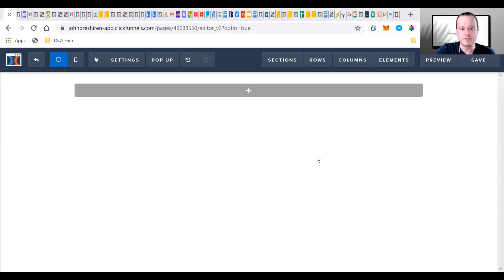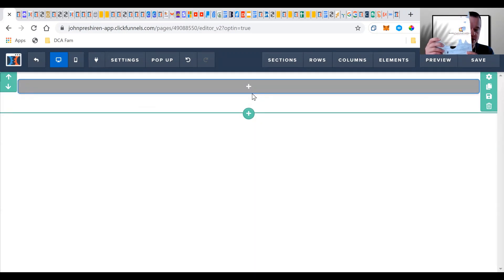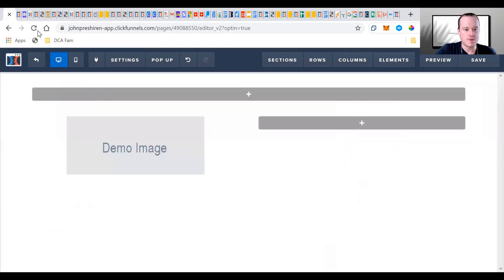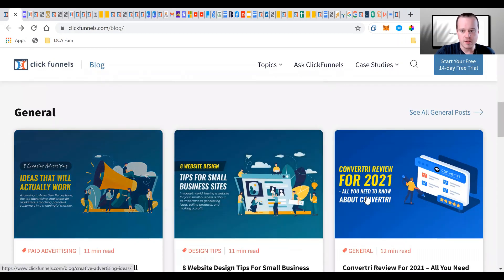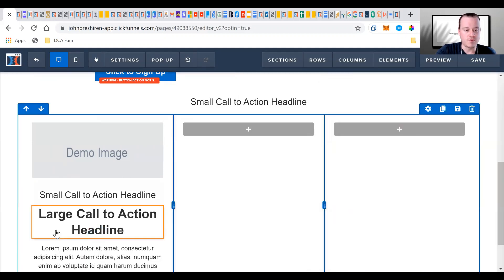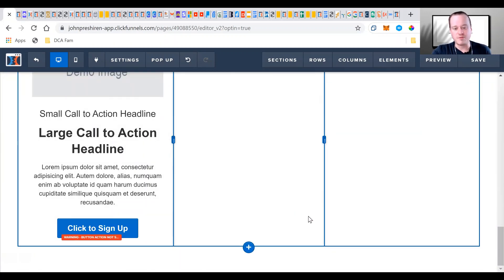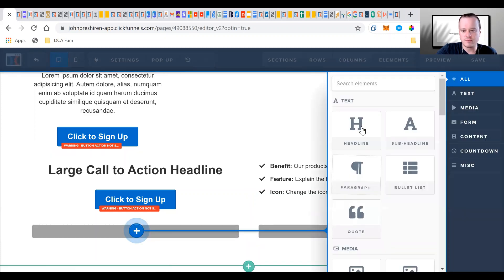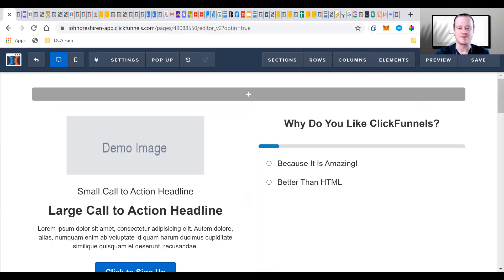How To Build A Blog With ClickFunnels - Fast & Easy!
In this video, I will show you how to create a blog framework with ClickFunnels fast & easy! I am showing you how to build a blog with ClickFunnels because I have switched over to using ClickFunnels for EVERYTHING in my business and you can use ClickFunnels to monetize your blog and make money online with your blog.

If you want to try ClickFunnels for yourself, here is a FREE 14-Day Trial

Do you want 6 months of ClickFunnels Platinum for FREE? Pick up Funnel Hacking Secrets and get 6 Months of ClickFunnels Platinum for FREE

Last 5 Videos: 👇👇👇

-Funnel Design - Funnel Hacking the One Funnel Away Sales Page for My Squeeze Page With Free Tools

So, you want to learn all of the secrets that I have acquired over the past several years? Great!

FREE Books: 👇👇👇

Dotcom Secrets:

The underground playbook to grow your company online with sales funnels... This is a MUST READ for any online entrepreneur.

Expert Secrets:

The underground playbook to convert your online visitors into lifelong customers. You will learn How you can harness the power of leading your own tribe and get your message out there to have a MASSIVE IMPACT on the world.

Traffic Secrets:

The underground playbook to filling your website and funnels with your DREAM CUSTOMERS.

Free Courses: 👇👇👇

The 5-Day Lead Challenge:

Learn How to get More Leads, More Customers, More Sales for any kind of online or offline business.